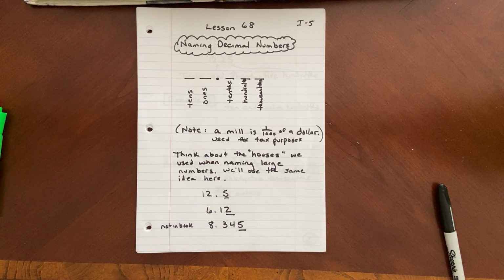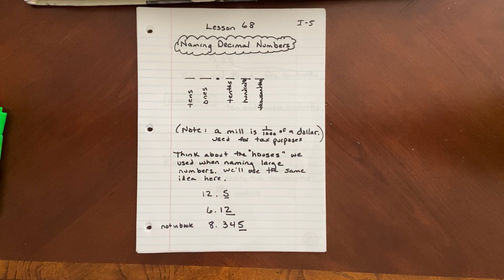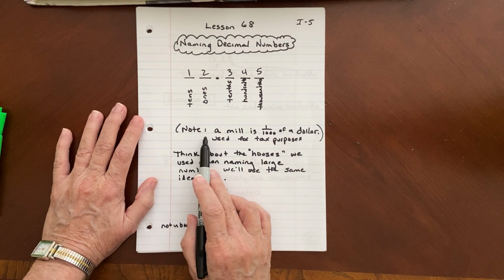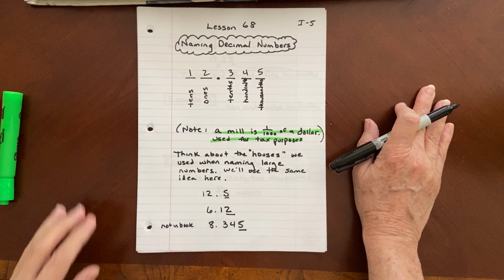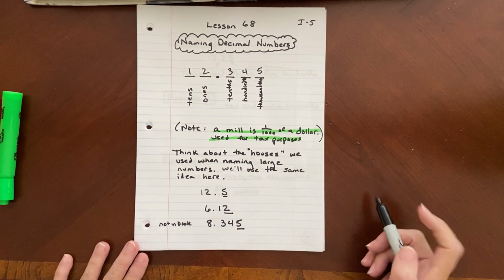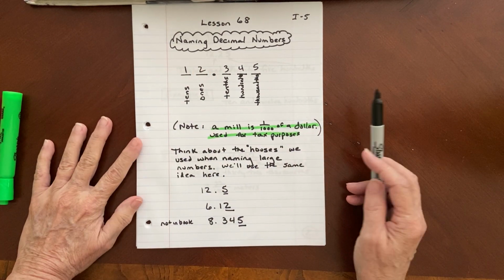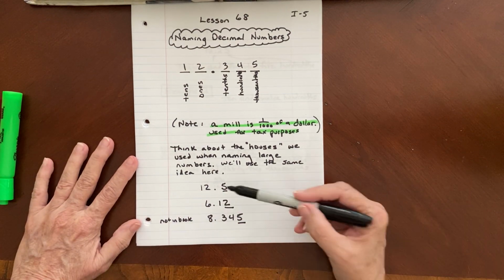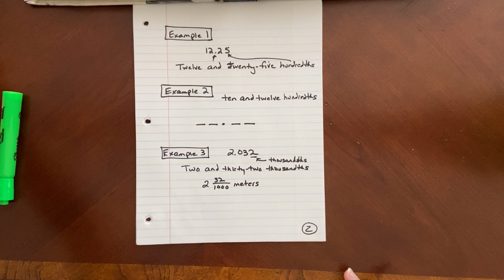I-5 Lesson 68